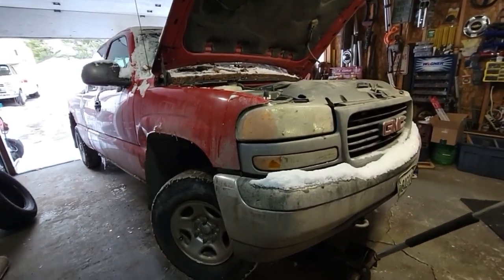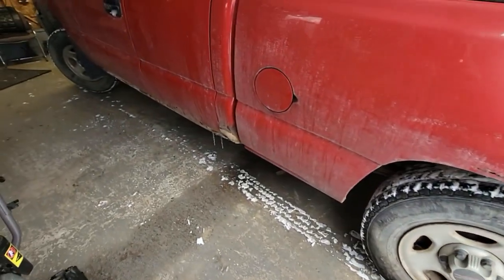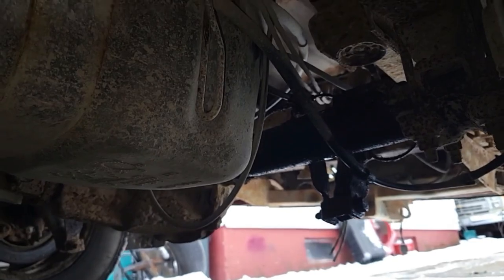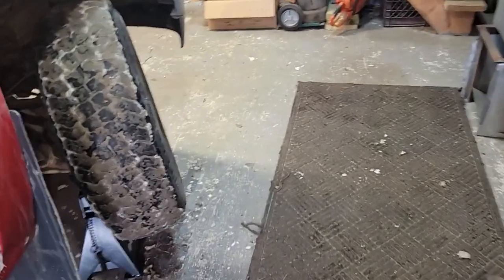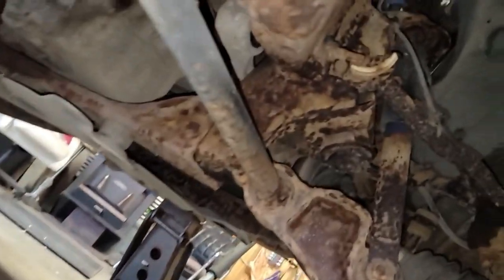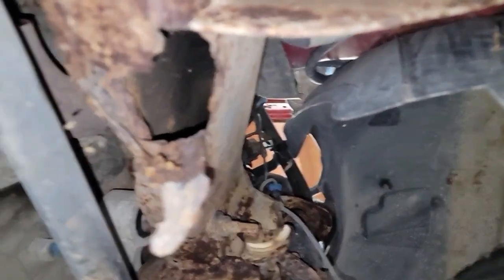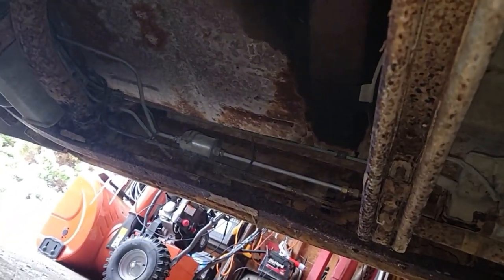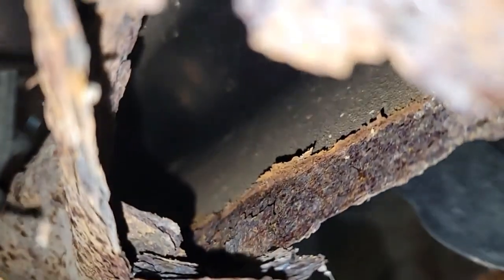Don't scrap that nice truck!